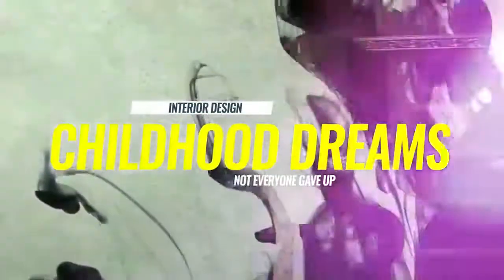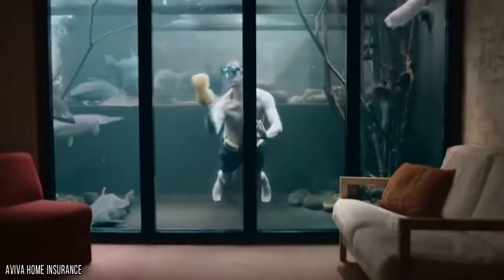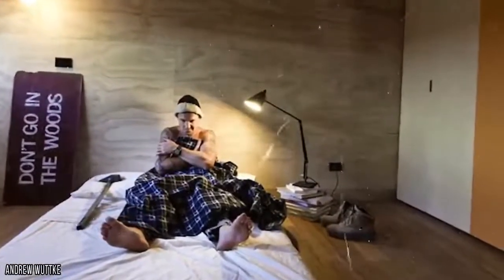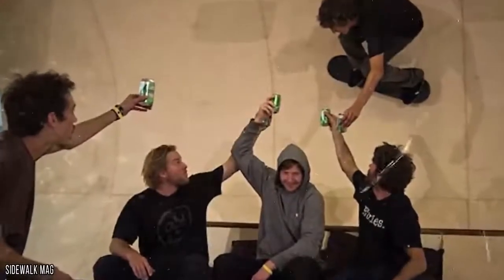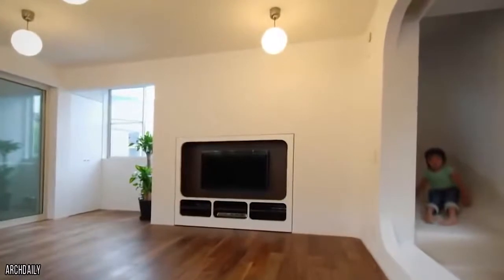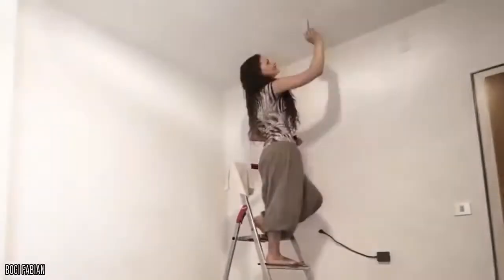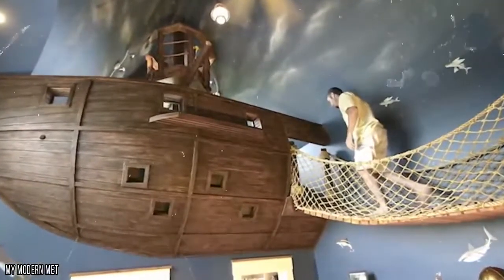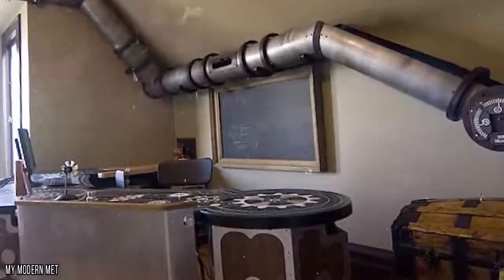10 Crazy Interior Designs Inside Rich People’s Houses (Amazing)